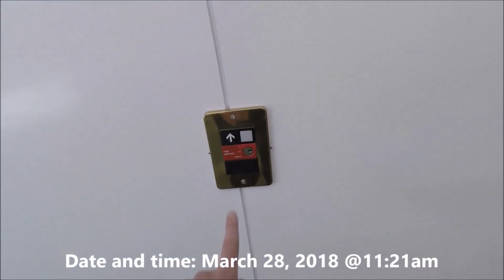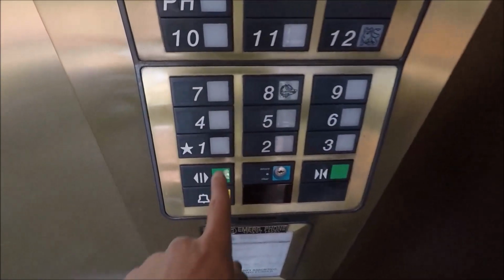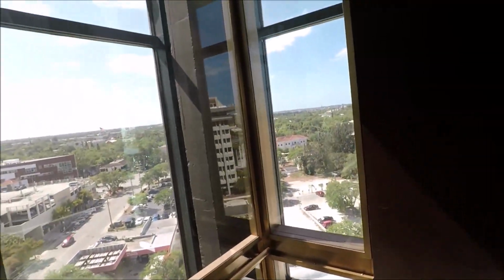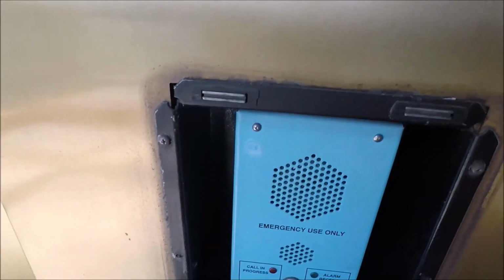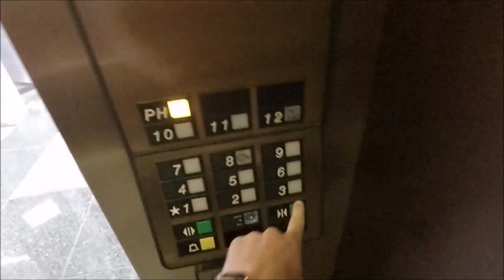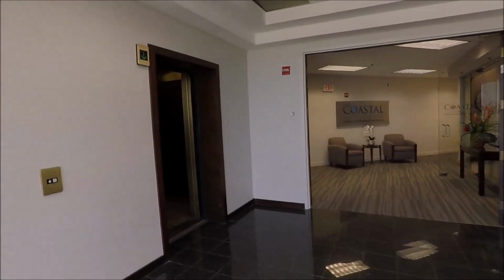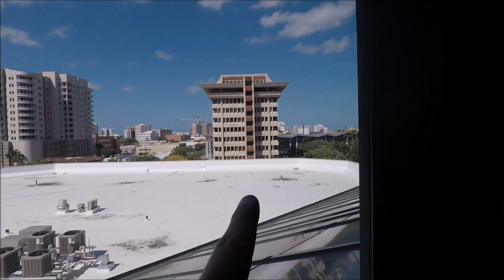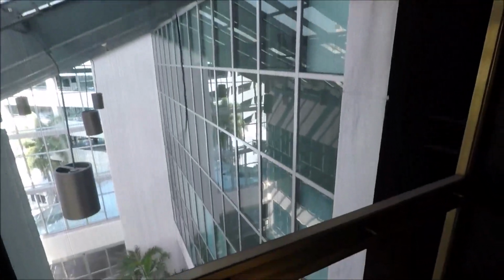Otis Series 1 Elevonic 401 Traction Elevators - Sarasota City Center - Sarasota, FL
Unfortunately, these elevators were just in the beginning of a modernization project when this video was recorded. One of the internal elevators (elevator #4) was out of service in this video, and it was likely finished sometime in summer 2018. The rest of them were modded between late 2018 and early 2019. These elevators were installed in 1989.